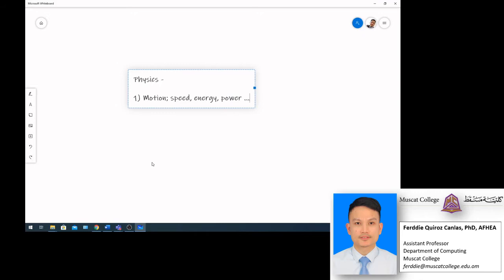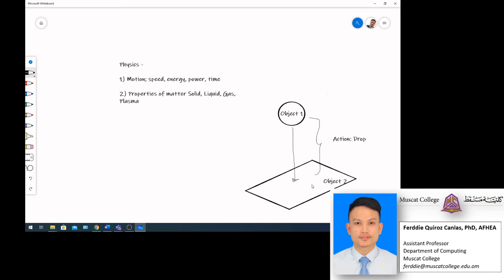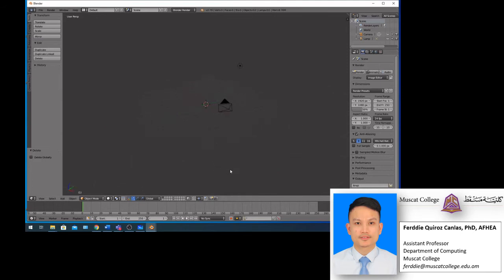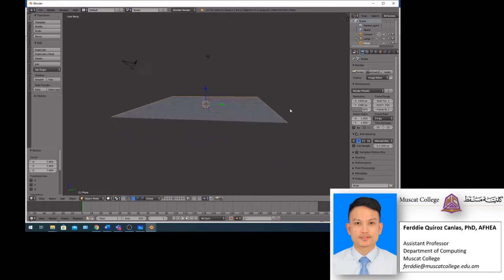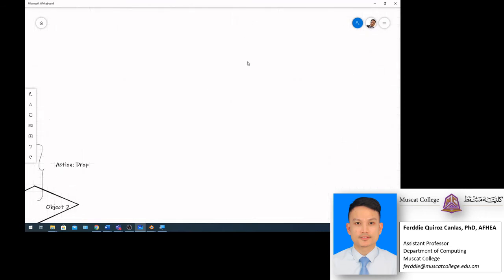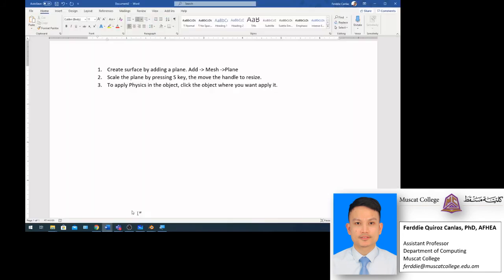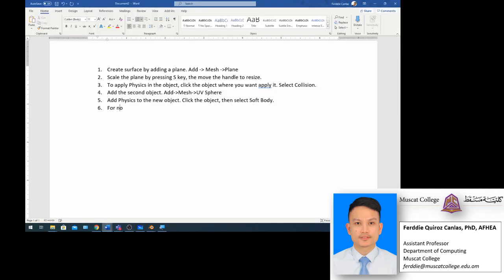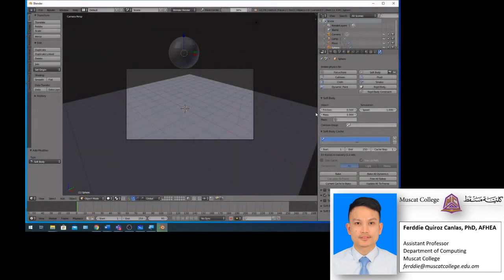Practice 3 Working with Physics